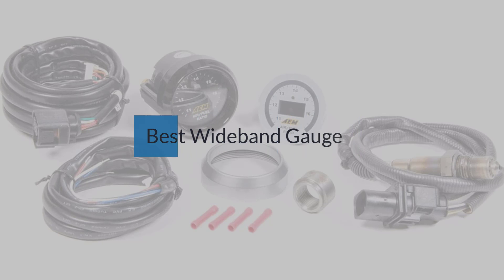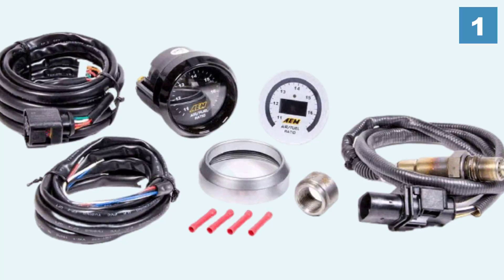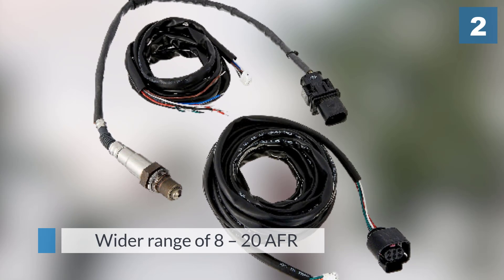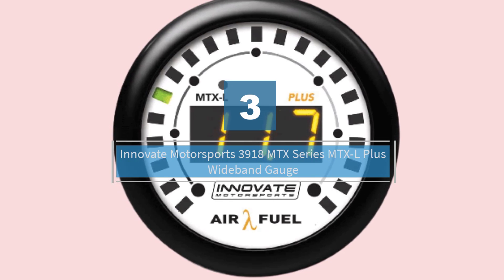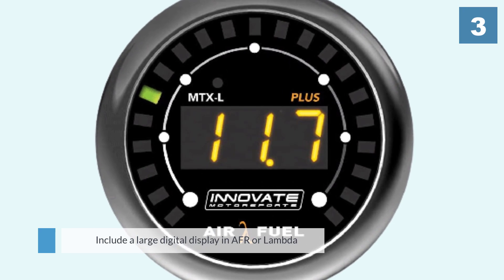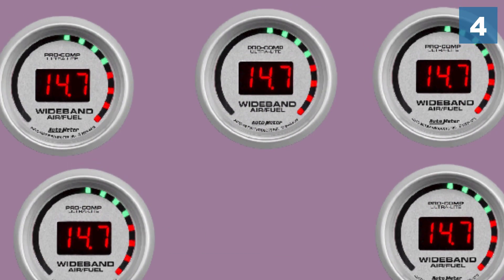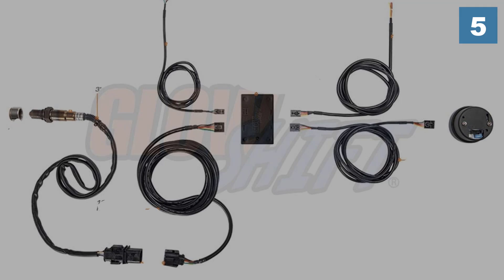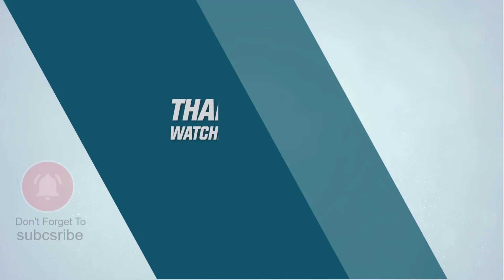Top 5 Best Wideband Gauges Review in 2026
Best Wideband Gauges featured in this Video:
1 . AEM 30-4110 UEGO Air/Fuel Ratio Gauge
2 . AEM 30-0300 X-Series Wideband UEGO AFR Sensor Controller Gauge
3 . Innovate Motorsports 3918 MTX-L Plus Wideband Gauge
4 . Auto Meter 4379 Ultra-Lite Wide Band Air/Fuel Ratio Kit
5 . GlowShift Elite 10-Color Wideband Air/Fuel Ratio AFR Gauge Kit

What Is a Wideband Gauge?
Wideband gauges are a gadget that was created to address this significant issue. These gauges measure the proportion of fuel to oxygen leaving a motor's fumes, utilizing exceptionally precise 'wideband' oxygen sensors. This information is taken care of into a PC framework by means of electronic signs, which is deciphered into a reasonable mathematical figure that shows up on the gauge show. Simultaneously, information can be directed from these wideband sensors to the ECU, which in this manner decides the ideal fuel/air blend for good productivity and brought down outflows.

What is the Best Wideband Gauge?
If you are looking for the top Wideband Gauge, then you are in the right place. Because we are here to help you pick the best product available in the market. The Autos Square team strives to collect as much information as possible, read tons of reviews from actual users, and rank the products based on different factors like quality, value for the price, the reputation of the manufacturers, etc. Please let us know if you have something in your mind in the comment section.